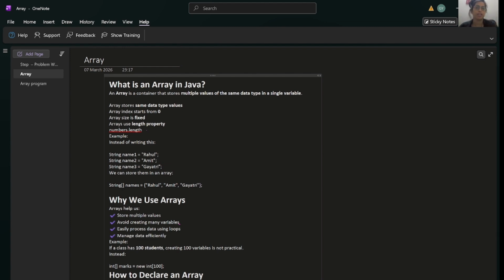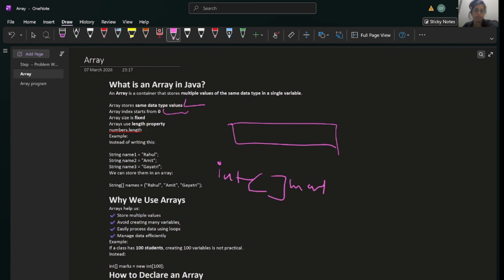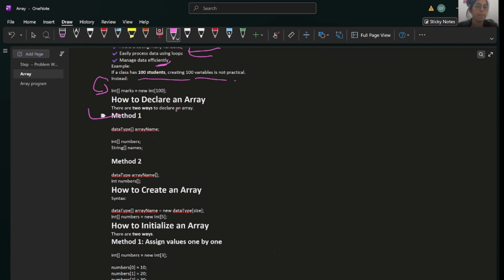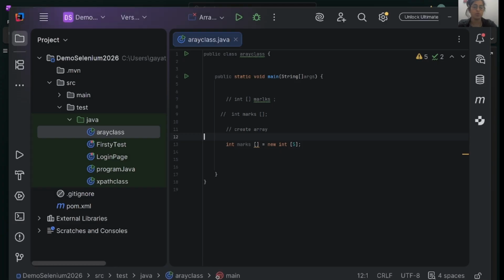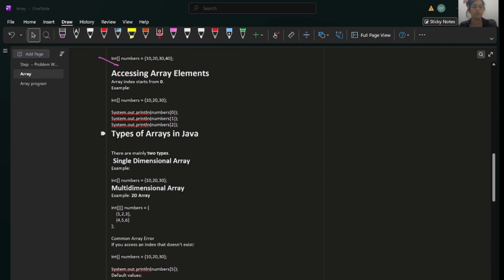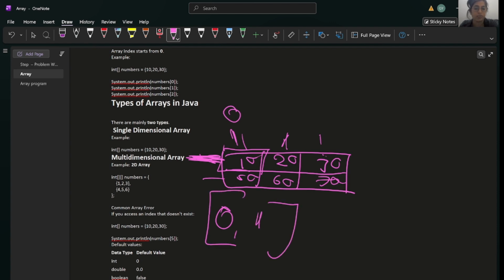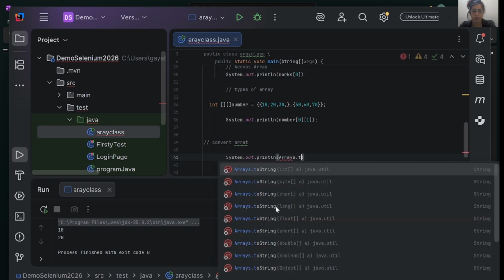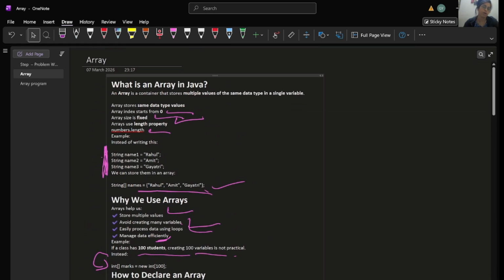Arrays in Java for Beginners | Complete Tutorial with Examples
In this video, you will learn Arrays in Java from beginner to intermediate level.
We will cover array declaration, initialization, accessing elements, loops, 2D arrays, and practical coding examples.